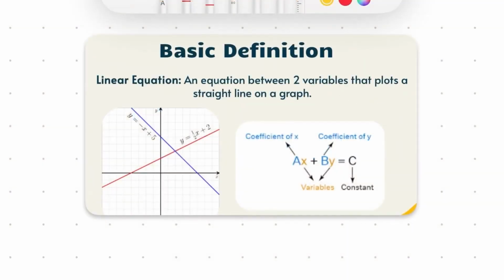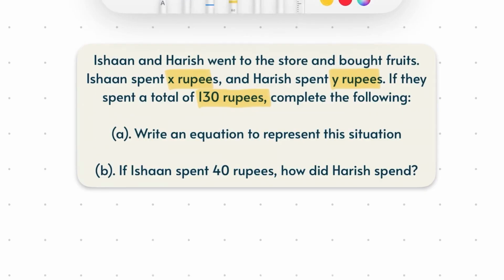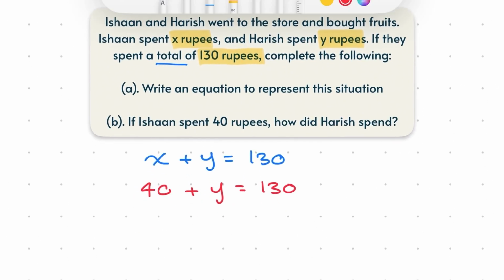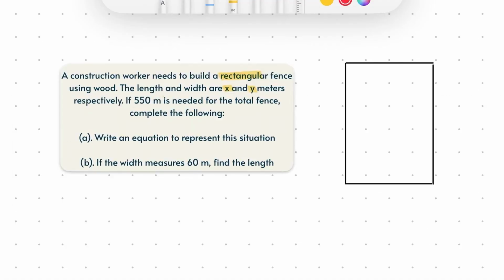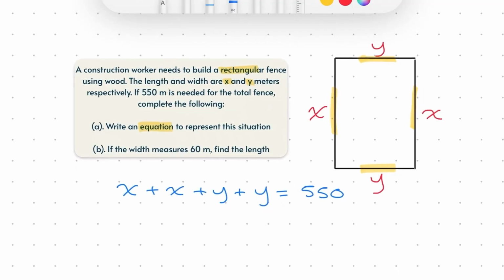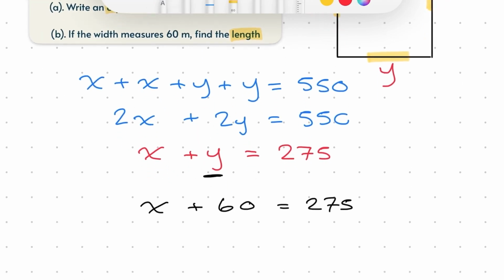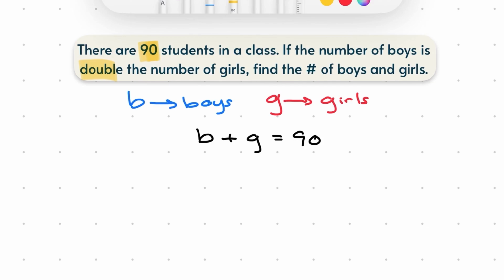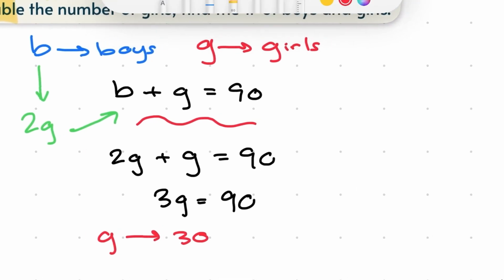Linear Equations With 2 Variables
Learn how to solve linear equations with two variables step by step.

©️ OLENEPAL2025